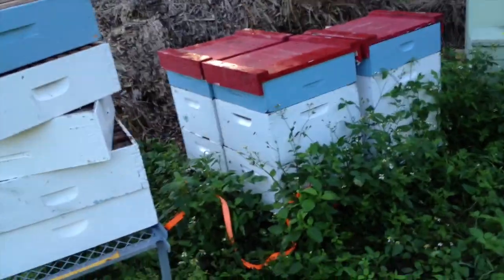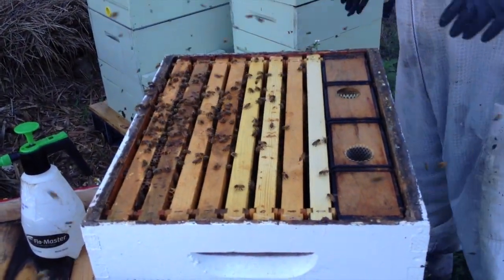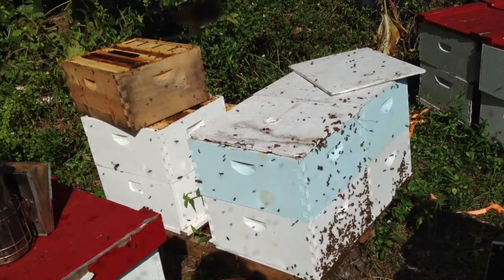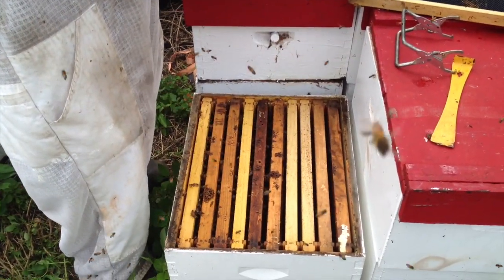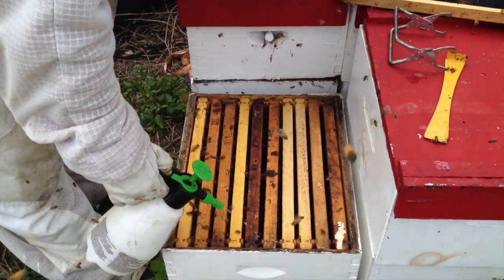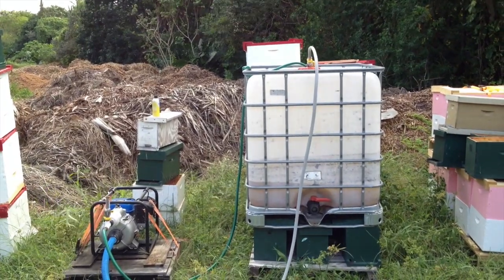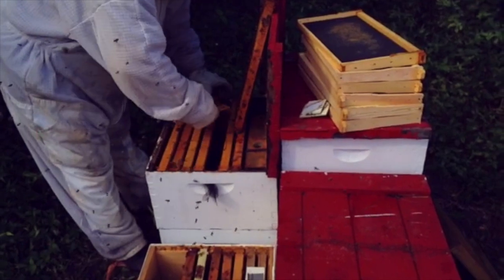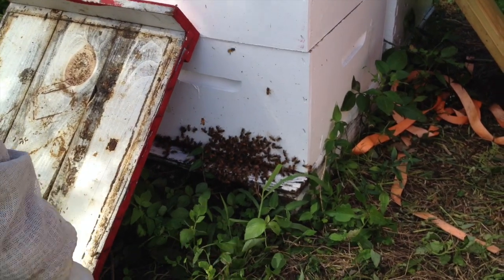DC Honeybees TV 11 12 13 Our Second Trip To Florida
We check on the bees we dropped in Davie, Florida this past September, and are disappointed to discover many problems.  We also visit Dan Vitous's nuc and queen breeding operation, and inspect for nosema with a microscope.